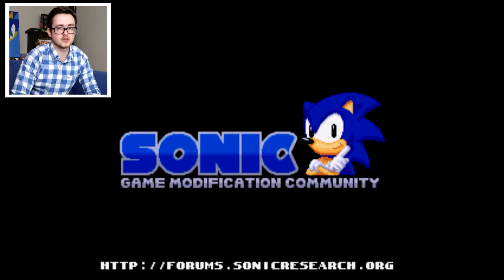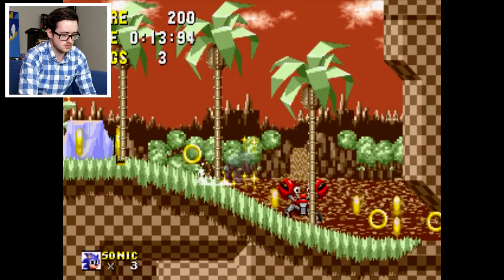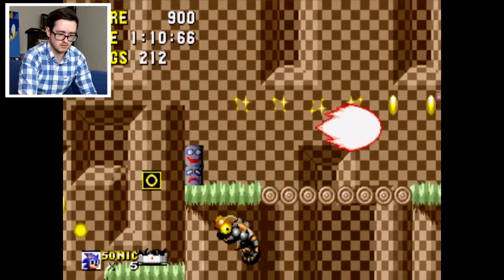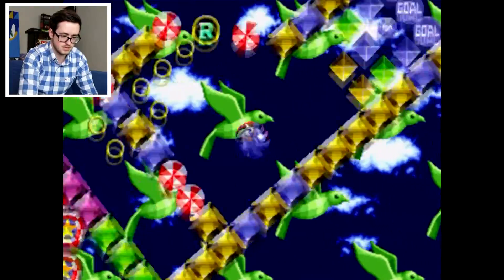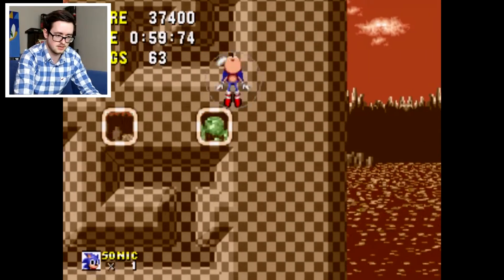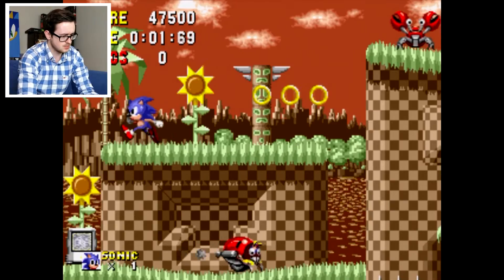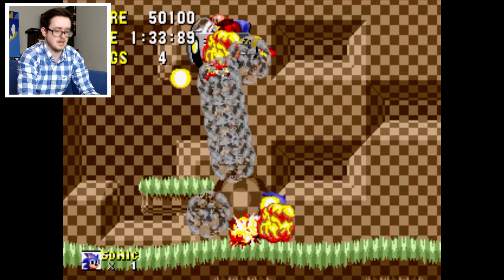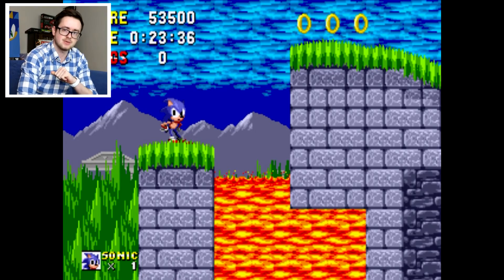Sonic The Hedgehog 1 - MEGAMIX (Sonic 1 Hack)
Is this one of the best Sonic the Hedgehog 1 hacks around?

Want to play this on the go? Get a GPD today, where you can play any rom on the go